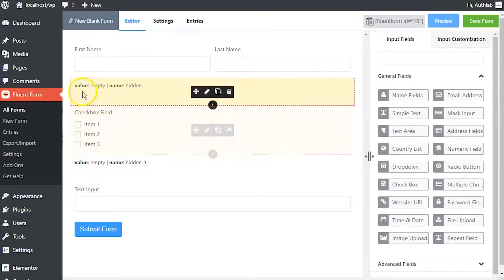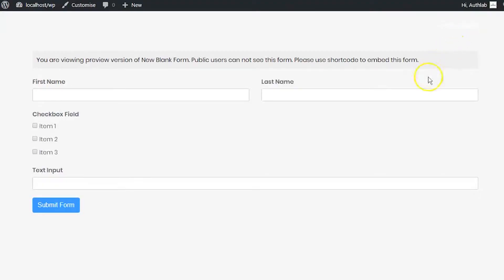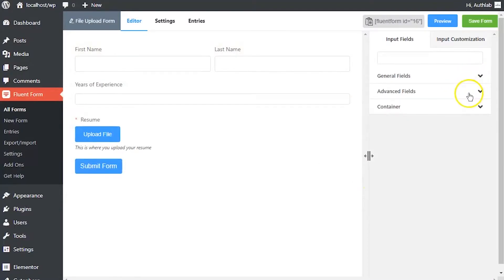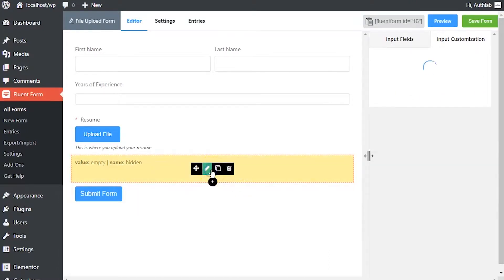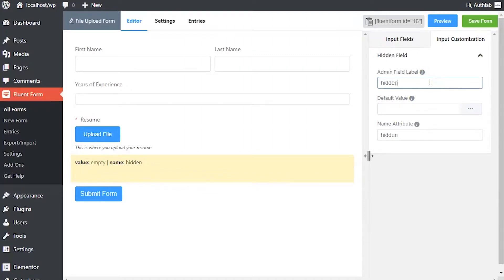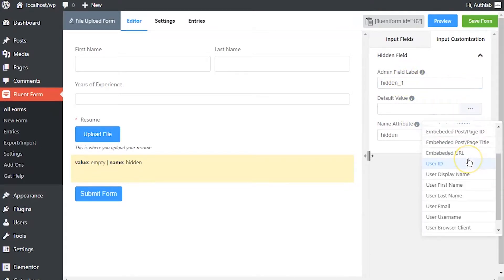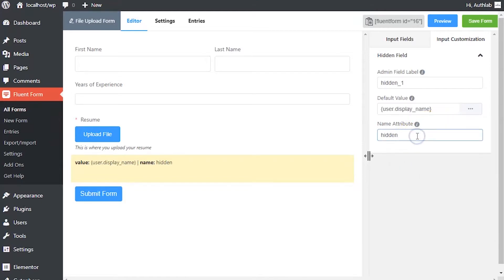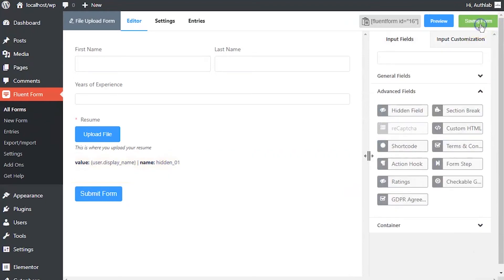Hidden Input Field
Hidden Field is used to store data to a particular server and retrieve data from different servlet. Hidden field doesn’t affect the appearance of the page which is presenting to the users. WP Fluent Form allows you to make a Hidden Field.